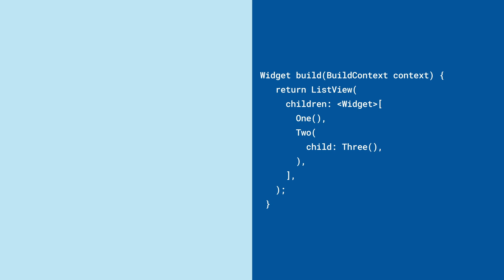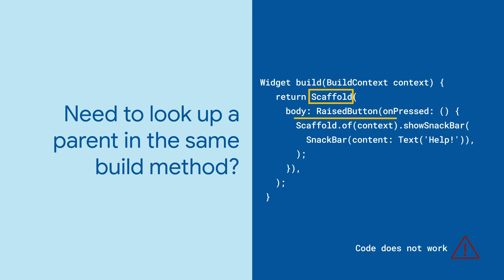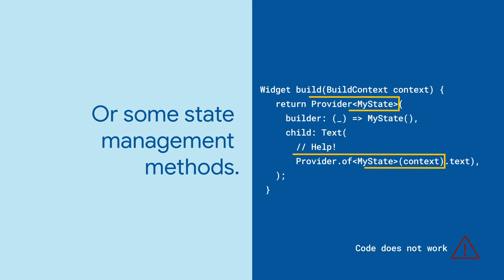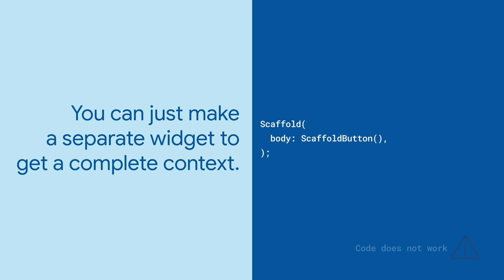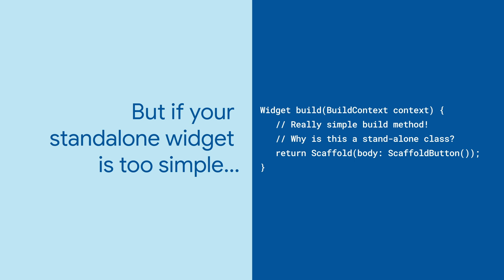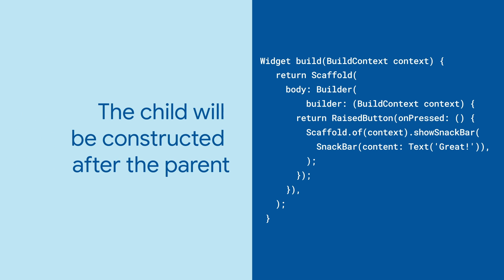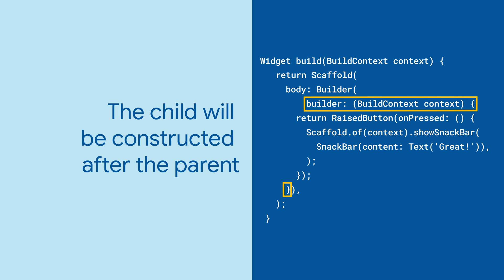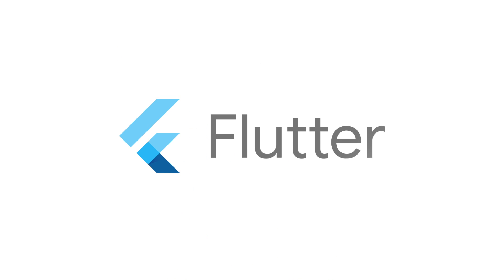Builder (Flutter Widget of the Week)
Most of the time, widgets in Flutter build without looking up any extra information about their parents. Sometimes, you might write some code where the child widget needs to access the build context of a parent widget in the same build method. That's what the Builder widget is for!